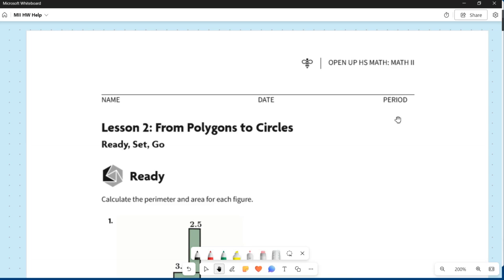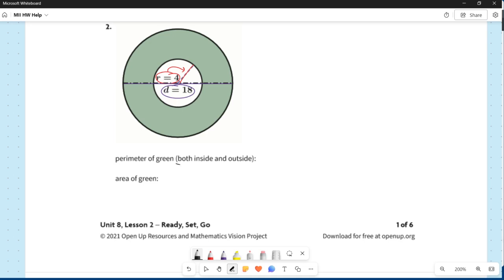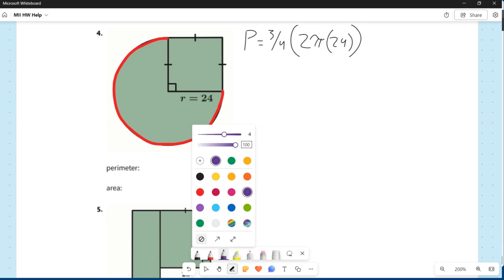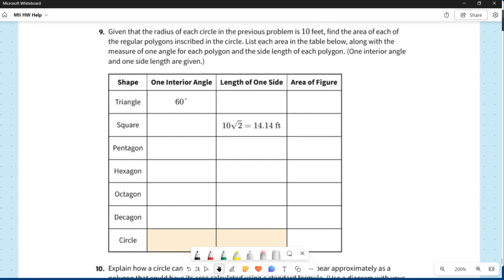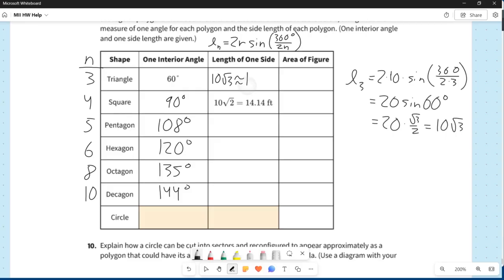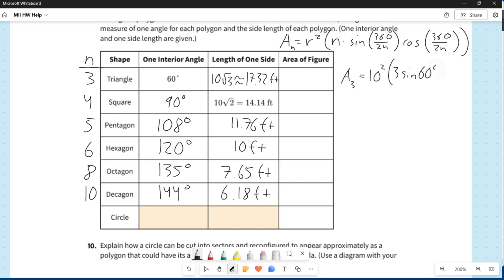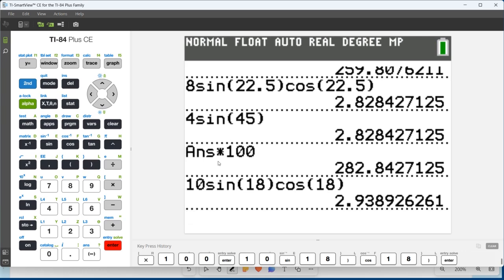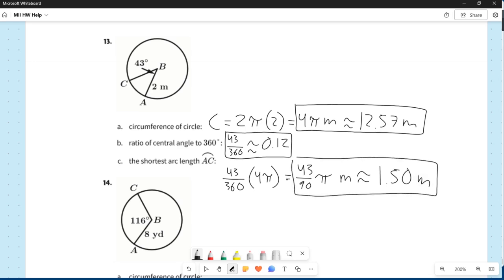M2_8.2_HW Helper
Math 2
Unit 8: Circles, Angles, and Shapes
Lesson 2: From Polygons to Circles

Ready
0:18 Problem 1
8:15 Problem 2
16:13 Problem 4

Set
22:26 Problem 8
27:00 Problem 9

Go
56:00 Problem 13